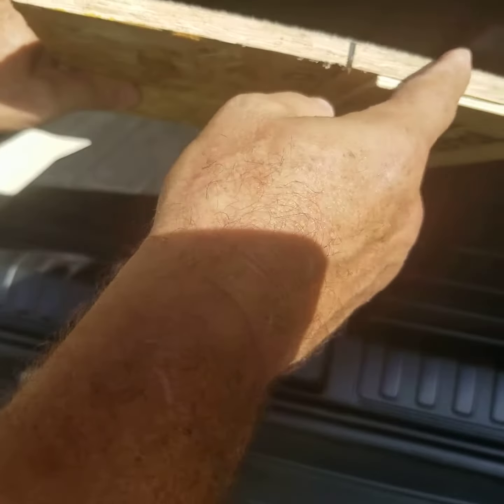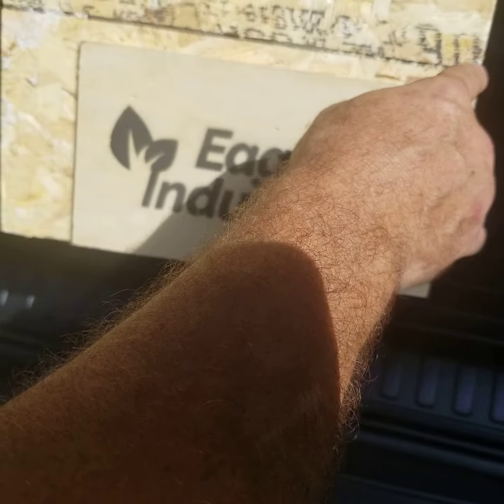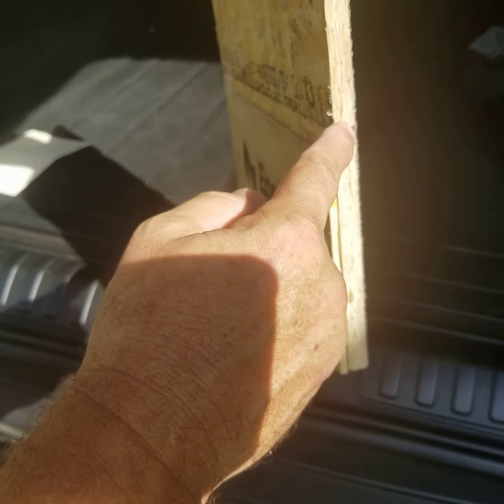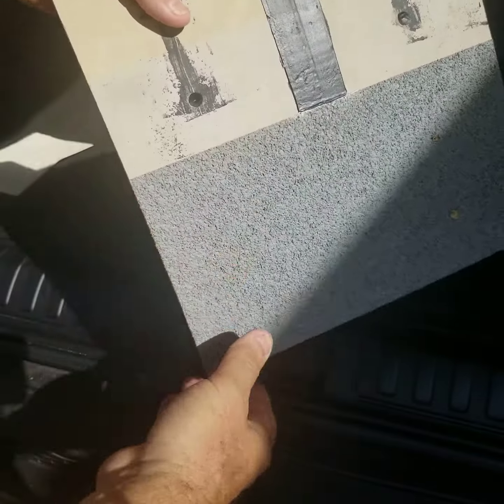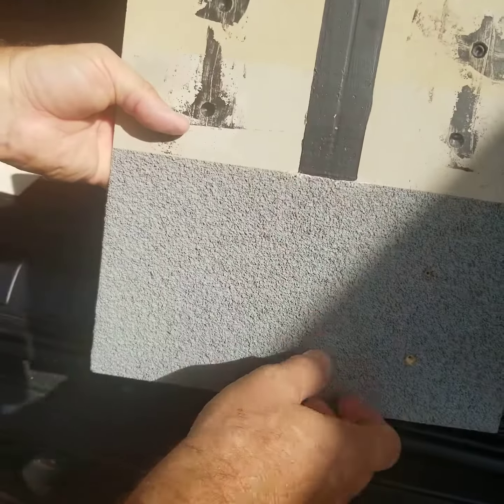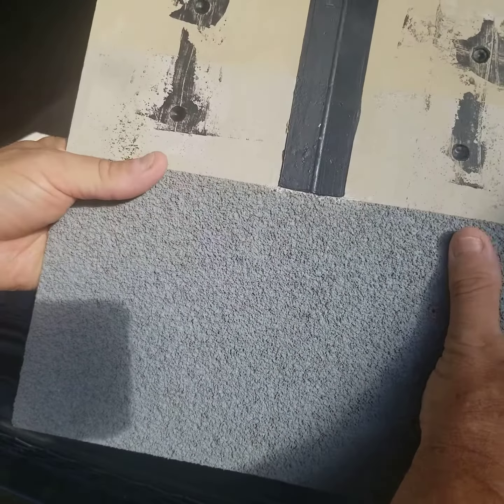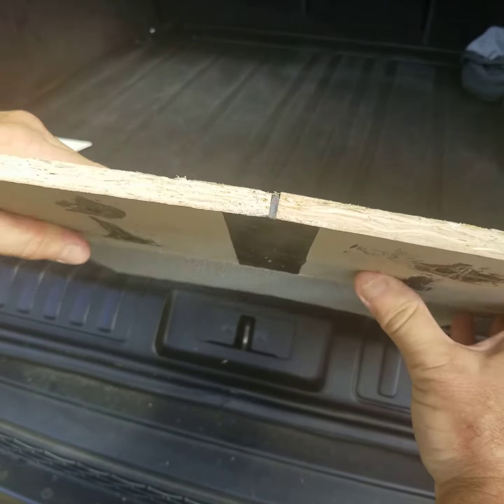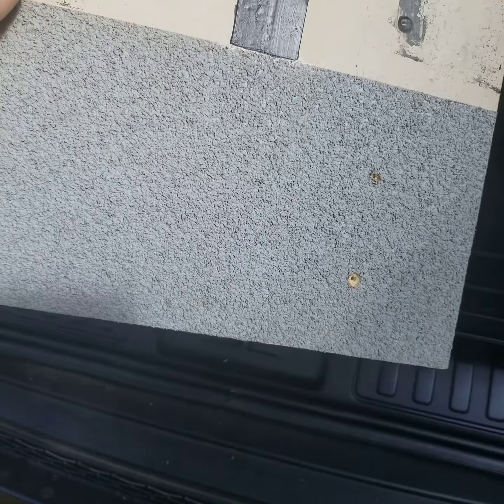Flexibility of Spray Cork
Sprayed on substrate, fill gaps and screw holes with caulk, then 2mm-4mm of Spray Cork.